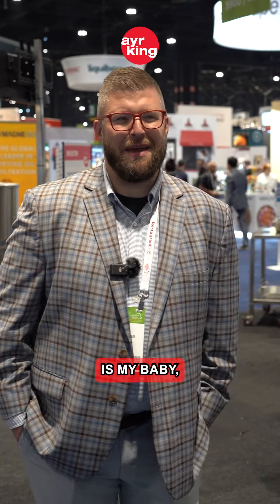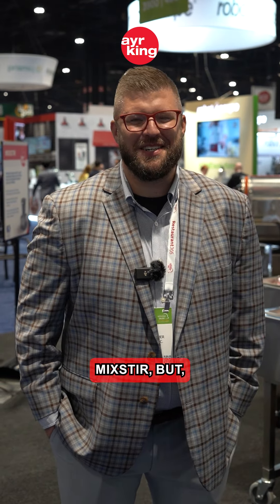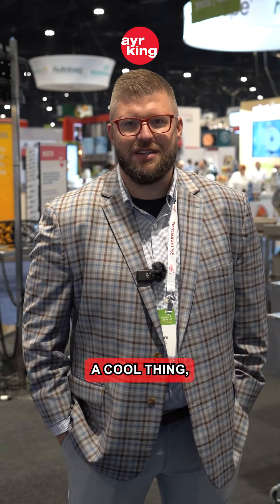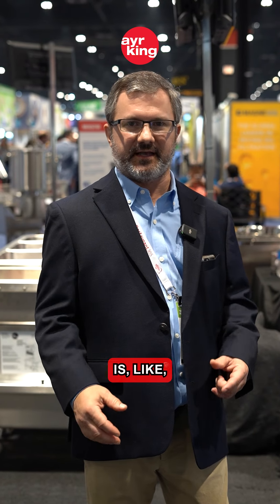Uses of the AyrKing Mixstir.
The Mixstir is a commercial blender/mixer/stirrer ideal for preparing batters, liquid seasoning mixes and any menu item that requires constant stirring without injecting air in the product and disturbing the flavor profile. The stainless steel construction makes it more durable than traditional commercial blenders, and the patent-pending wing-shaped blade design thoroughly blends dry particles with both hot and cold liquids.

The Mixstir batter mixer comes in vessel sizes of 7 quarts and 8 gallons, and provides greater flavor consistency, time and labor savings, less maintenance and downtime, and reduced replacement part costs.